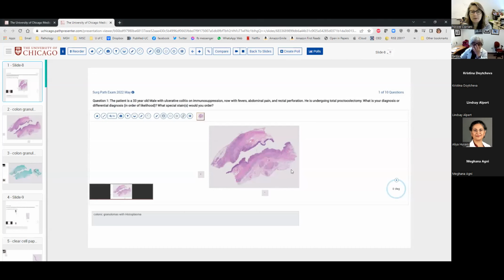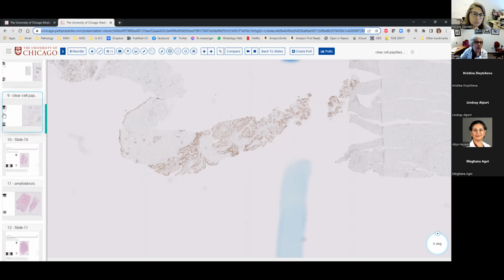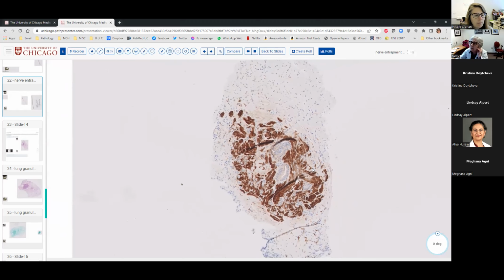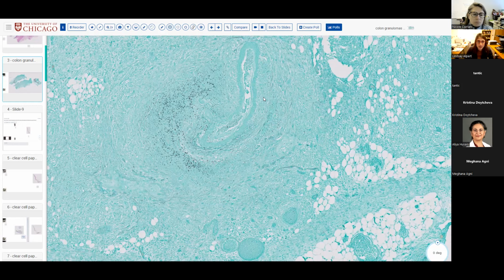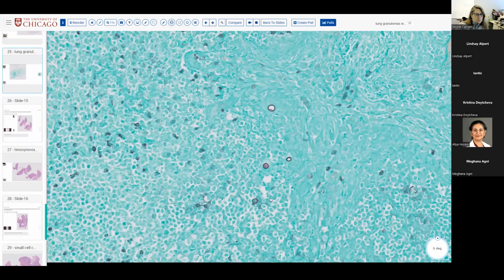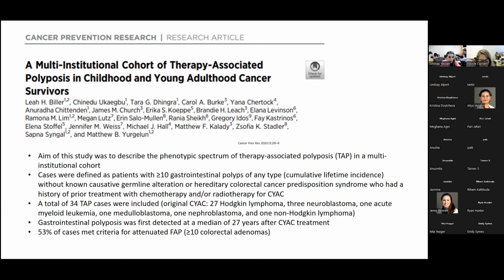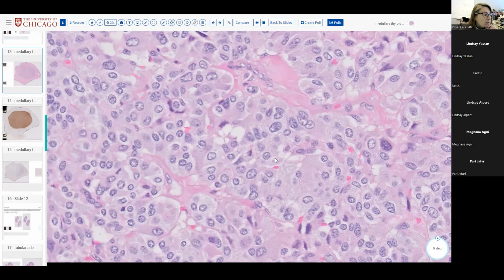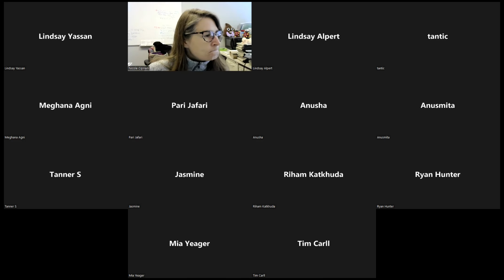Surg Path Exam Review May 2022 (2022 05 23)